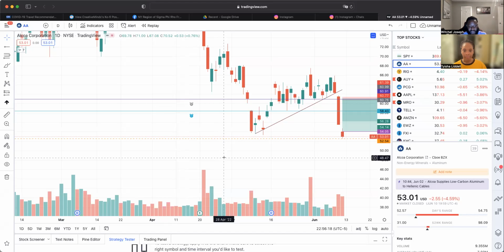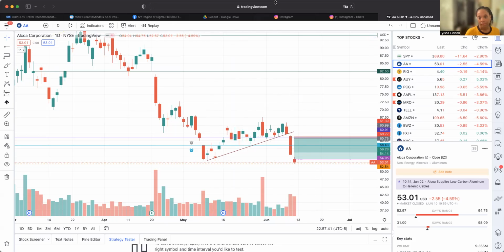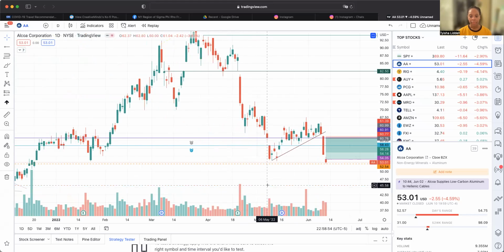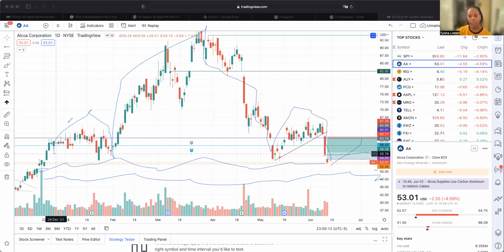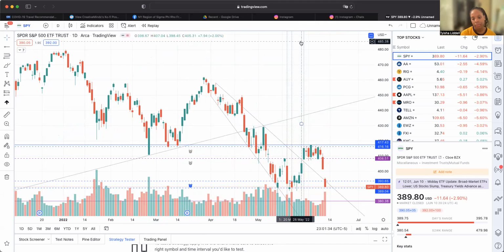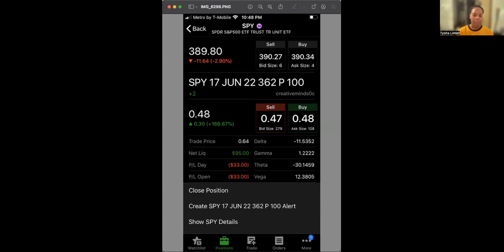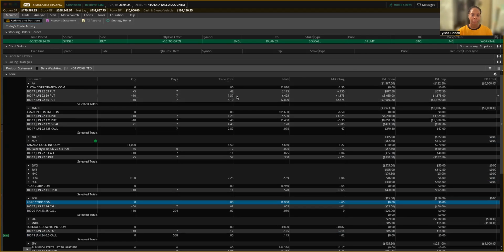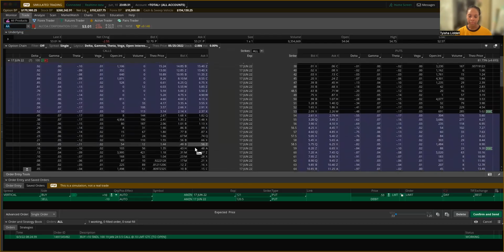Recap: Trades I'm in & call outs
In this video, I continue to show my results from an "A+" setup on $AA (Alcoa). I lightly go into the head & shoulders candlestick pattern and its reliability. I then take a short position on the chart with stop, entry, and target.

I provide an additional free play by looking at the SPY chart and also take a short position on it with entry, stop, and target as well.

7:00: Free SPY option play that I'm in

10:00: Free AA option play on TOS